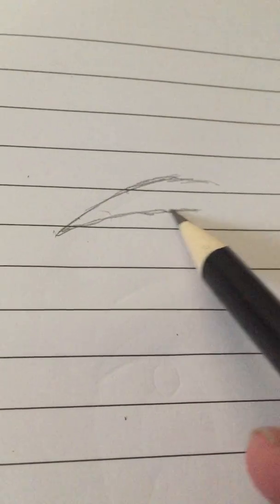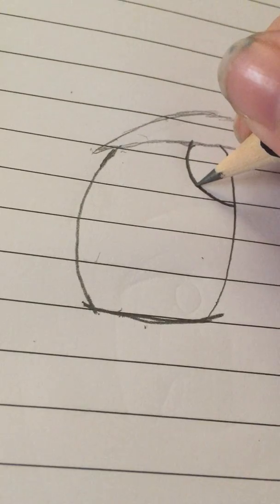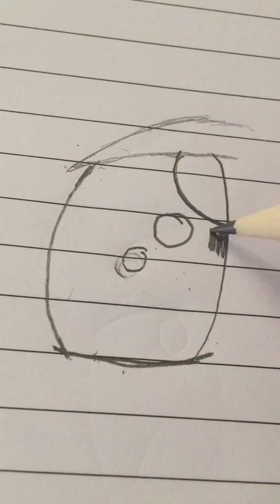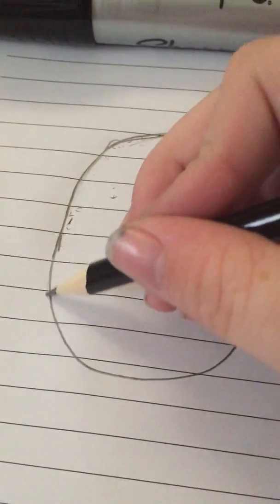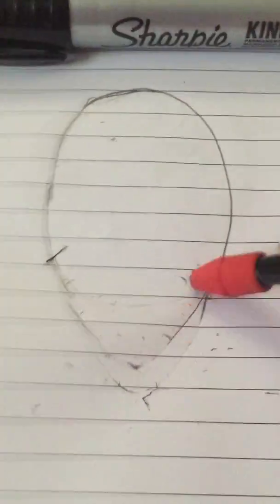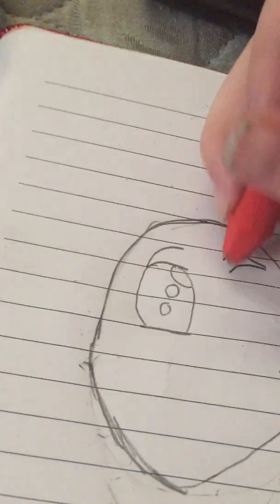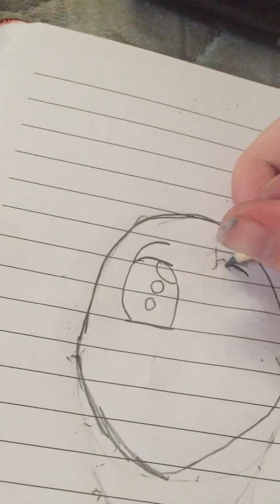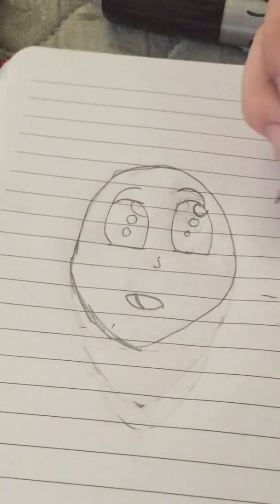How to draw anime eyes and anime face